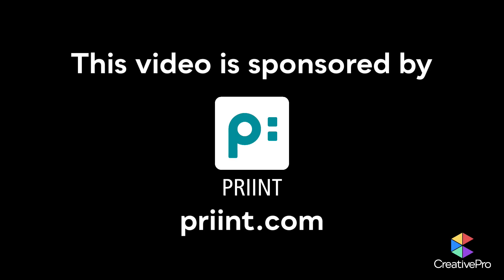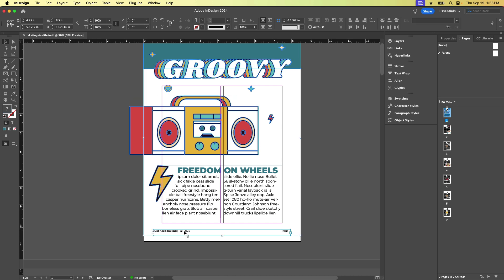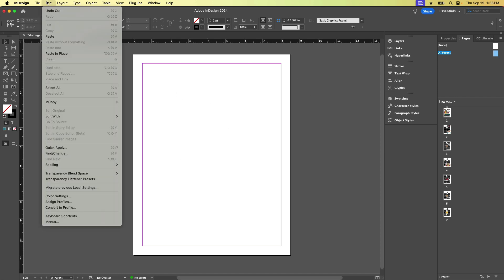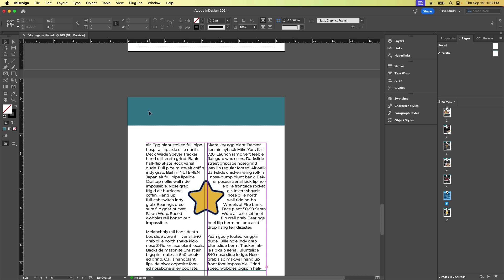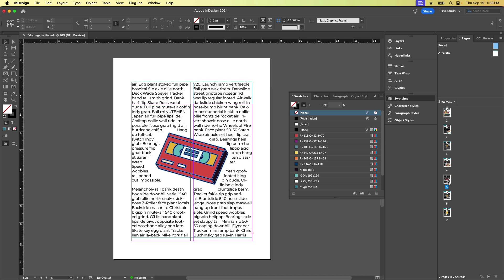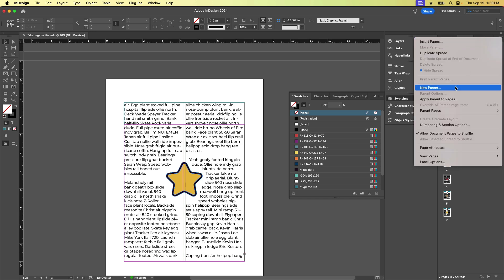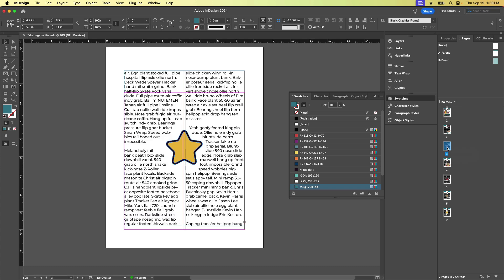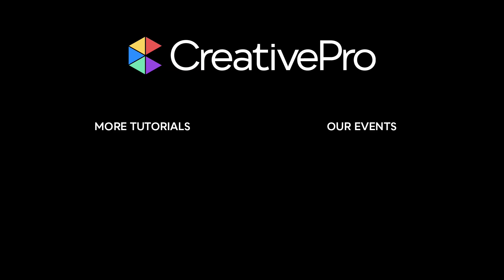InDesign: How to Set Up Parent Pages (Video Tutorial)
In this InDesign how-to video, Khara Plicanic gives an overview of working with parent pages—think of them like a template page—in a document. She shows how to set up a new parent page, how to make changes to the content, and how to apply a different parent to a page in your document.

priint:Suite is an enterprise platform that reduces the time to create marketing publications up to 80% and enables creative marketers to focus on being creative. The platform eliminates the need for data exports, copy/paste, and other mundane repetitive tasks by allowing real time drag and drop to/from InDesign or Illustrator from/to any corporate data system like PIM, eCommerce, CMS, DAM and more. Automate layouts following business/layout rules without limits on creative freedom. Instantly create personalized or language variants. One can layout sections or entire publications in seconds as well as enable complete headless and on-demand rendering. Over 500 global and enterprise customers rely on priint:suite’s automation to create publications faster and more cost-effectively.